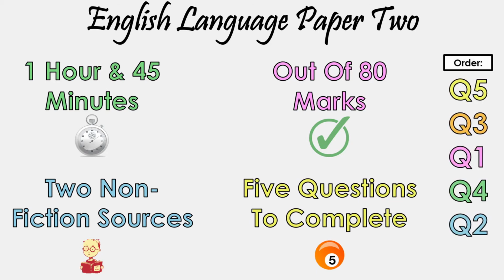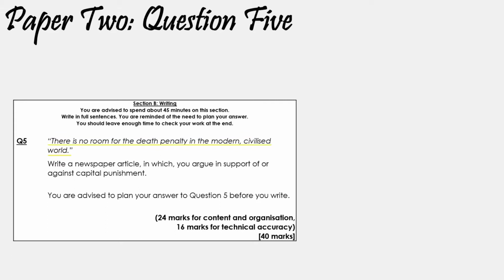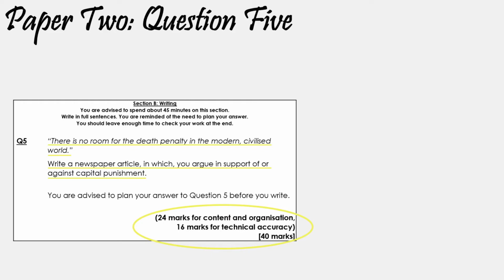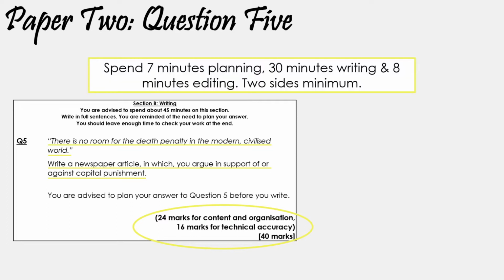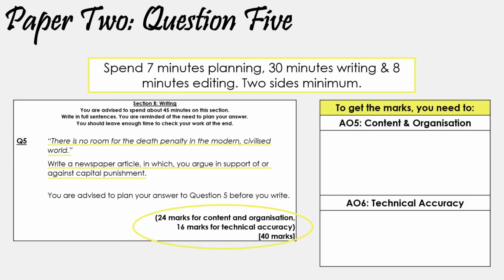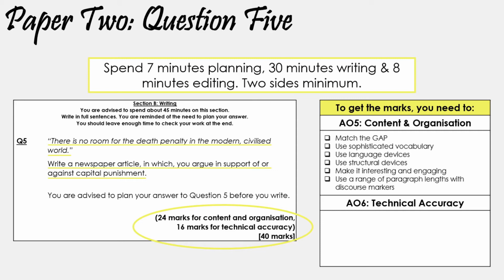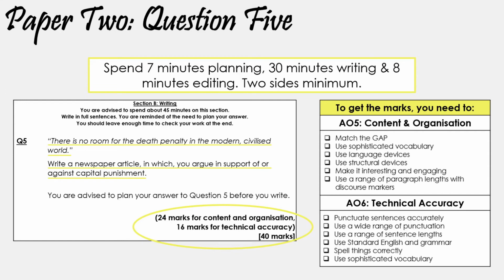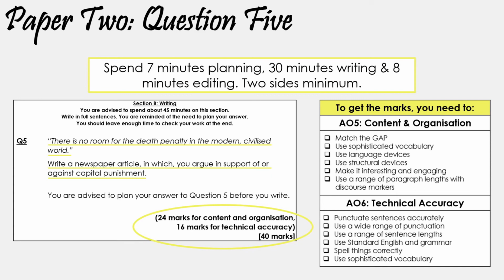AQA English Language Paper Two Question Five - A How To Guide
AQA English Language Paper 2 Question 5 - A How To Guide

This video is part of a series of videos that aims to help students understand or revise the different questions in AQA English Language Paper Two. This particular video gives a brief overview of question five. We'll cover what the exam question looks like, how to approach the question, and the success criteria needed to get a great mark on this exam question.

0:00 Introduction
0:18 English Language Paper Two Overview
1:09 What does 'Paper Two: Question Five' look like?
1:48 How are the marks divided?
2:32 How should the time be spent on Question 5?
2:48 What's the AO5 success criteria?
4:12 What's the AO6 success criteria?
5:31 Outro